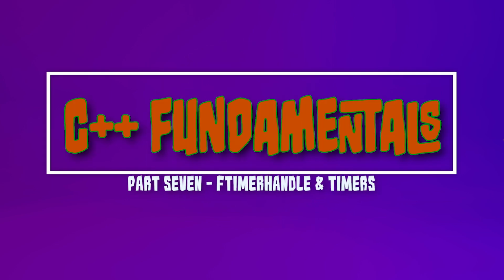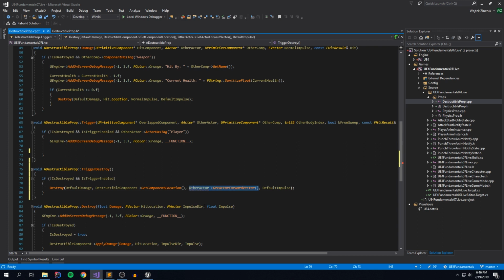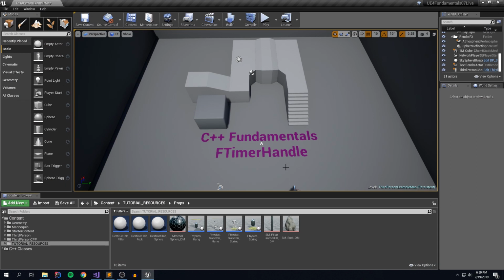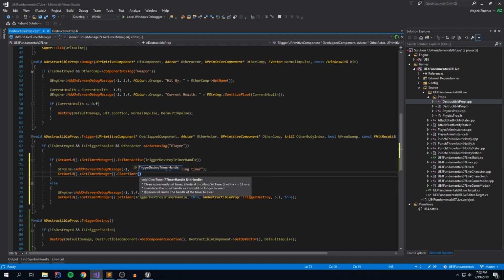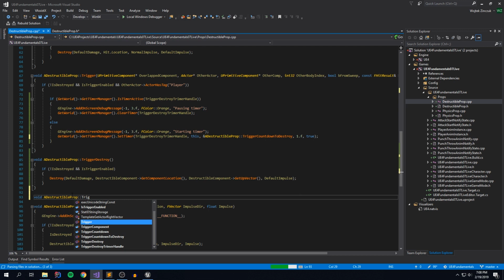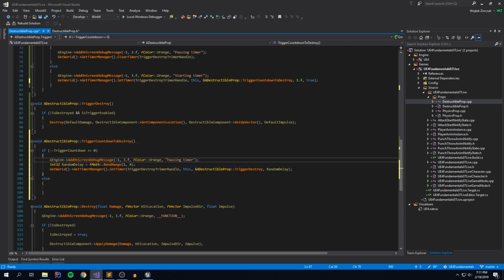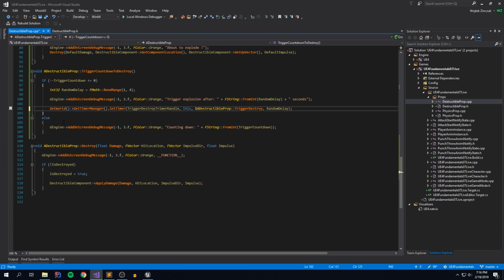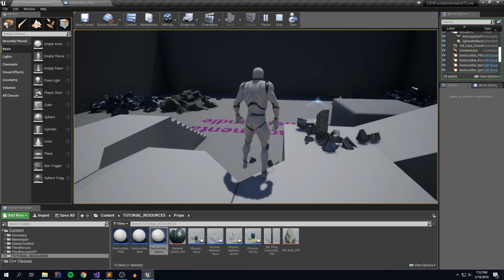Unreal Engine C++ Fundamentals - FTimerHandle & Timers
Today we are going to take a little break from our regularly scheduled series and go over a few Unreal Engine C++ Fundamentals.

This time we are looking at FTimerHandle and Timers in general, by messing around with our props.